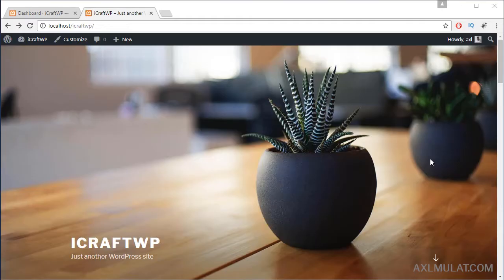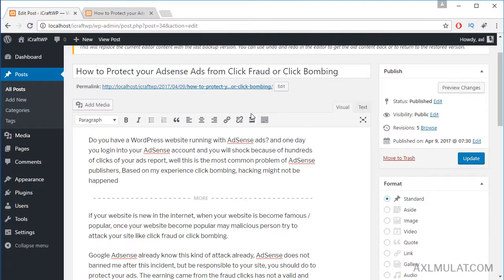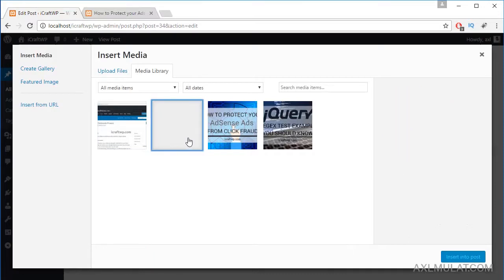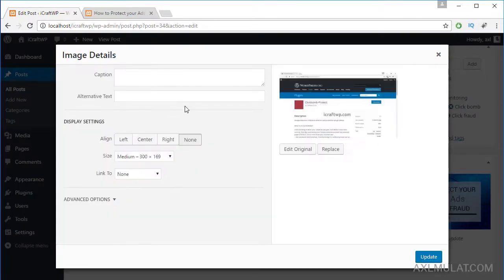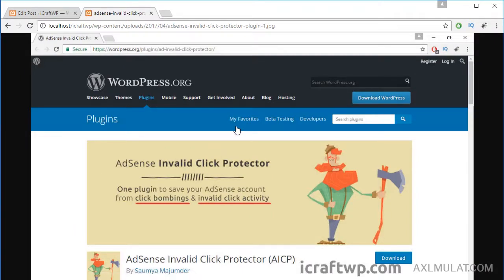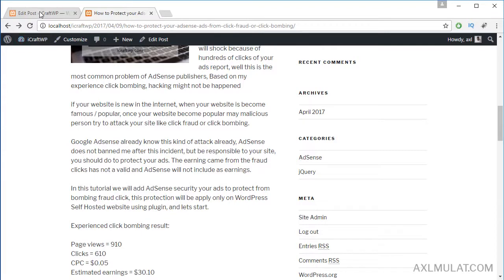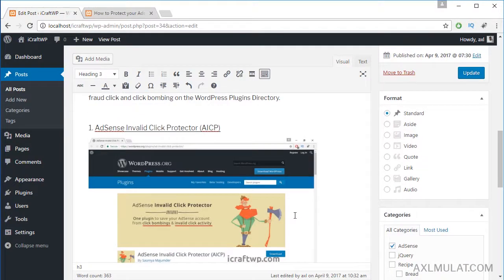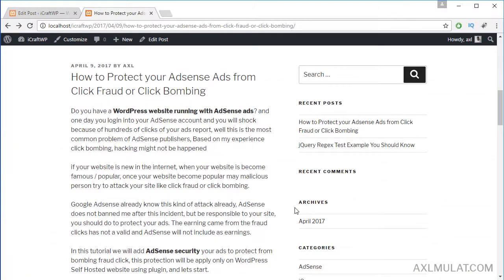WordPress Tutorial for Beginners - Adding Images to Blog Post - Part 13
In this part 13 of WordPress Tutorial for Beginners, we will add the image in the blog post, adding images to the post is adding engagement to the vistors and also we customize the content we add h2 tags which is important factor to the SEO and adding bold to the text.

► Part 15: How to add Video from Youtube and Vimeo

PRODUCED BY:
Axl Mulat